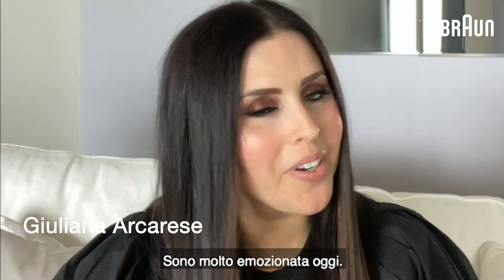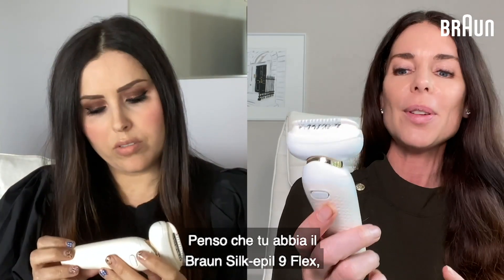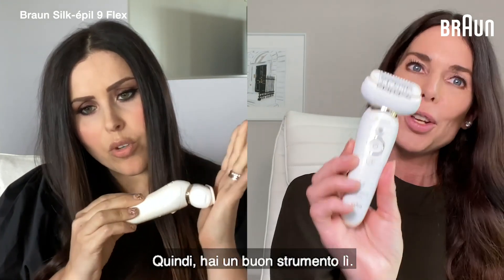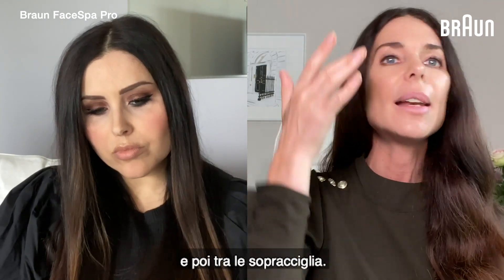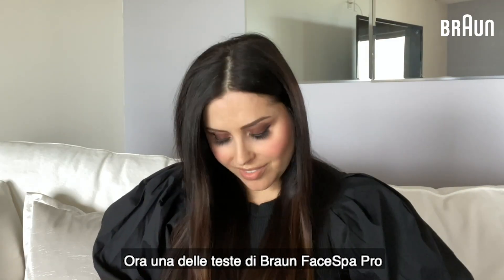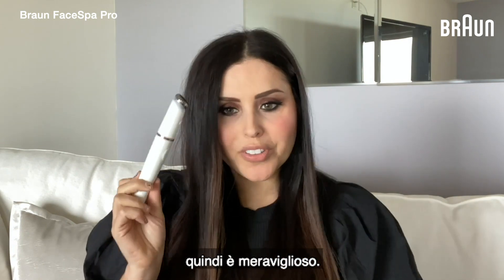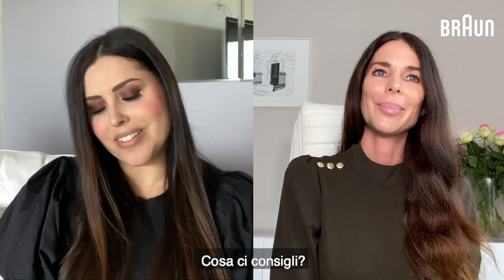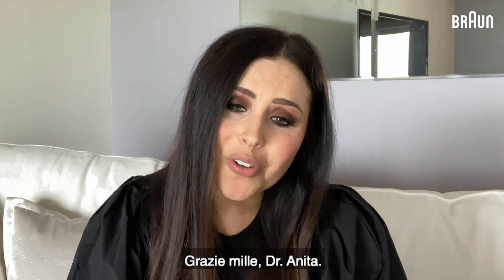Epilazione e Cura della Pelle con BRAUN!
In questo ultimo periodo abbiamo riscoperto la comodità e la praticità (ma anche il piacere!) di prenderci cura di noi stesse direttamente nelle nostre case. Personalmente, trovandomi anche nel bel mezzo di un trasloco da uno Stato all'altro, ho particolarmente apprezzato tutto ciò che mi ha aiutata a prendermi cura di me stessa e, posso dirlo con certezza, continuerò a mantenere molte delle pratiche, introdotte quasi per necessità, ma che mi hanno regalato la libertà di gestire il mio tempo nel migliore dei modi e senza alcuna restrizione. Grazie a BRAUN ho scoperto il mondo, ormai tecnologicamente avanzatissimo, dell'epilazione: prodotti intelligenti, semplici e comodi da usare e, udite un po', quasi indolori (forse ero abituata a quelli provati da adolescente😄)! In particolar modo, grazie all'aiuto della Dr.ssa Anita Sturnham, medico specializzato in dermatologia e medicina anti-invecchiamento, ho approfondito, in questo video in collaborazione con Braun, la conoscenza di due prodotti: il FaceSpa Pro e il Silk-Épil 9 Flex, entrambi epilatori con funzioni multi-uso! Con la brava e bella Dr.ssa Anita, abbiamo anche discusso di skincare e di come mantenere a lungo una pelle bella e sana! ❤️